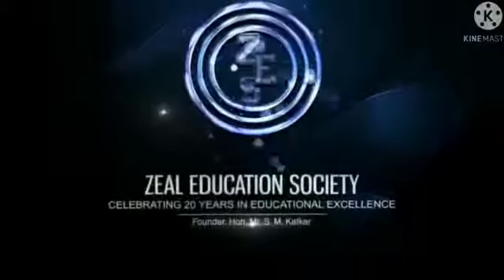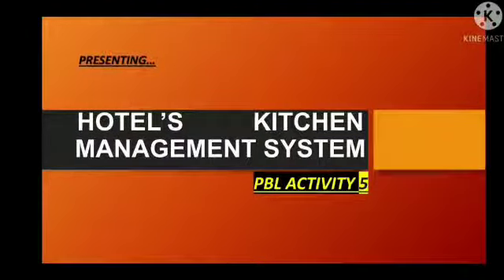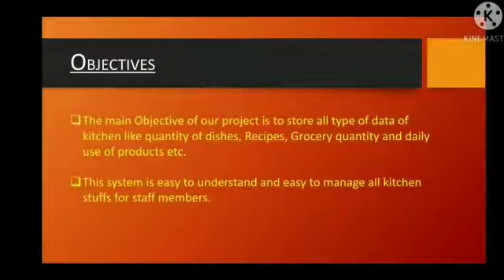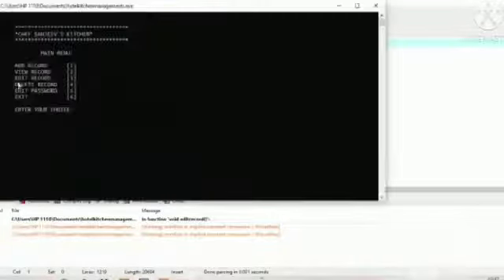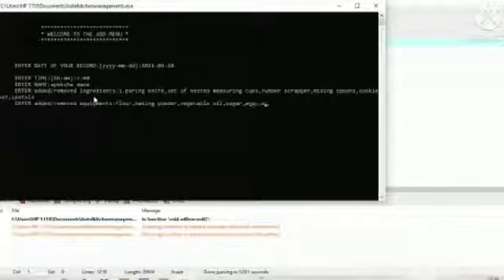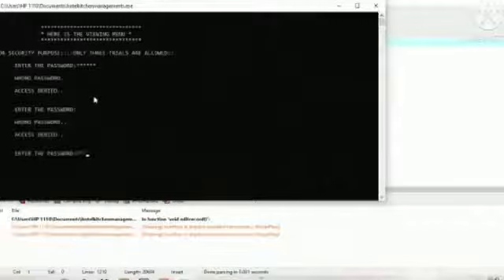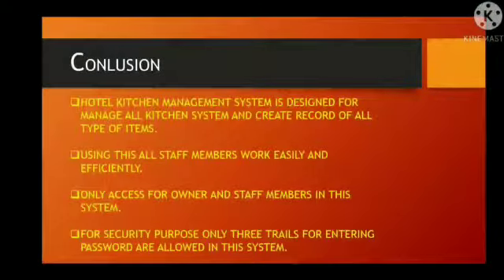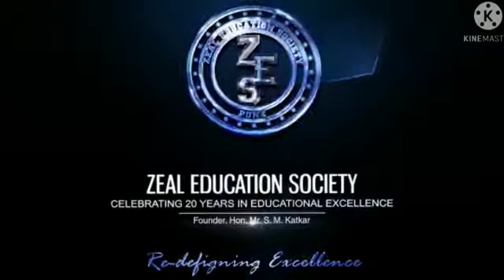hotel's kitchen management system